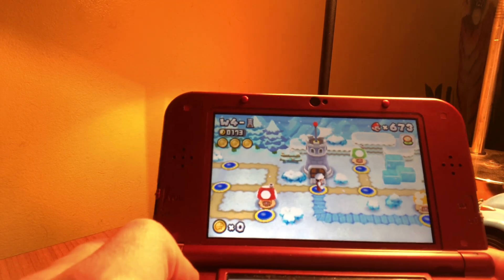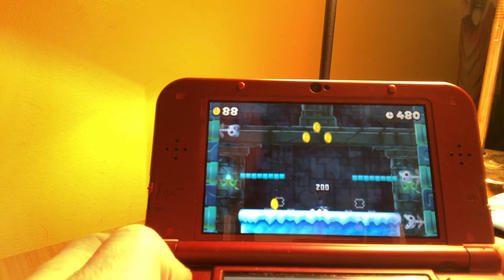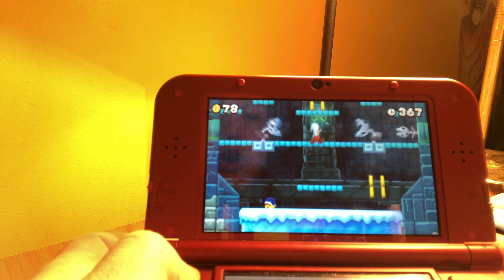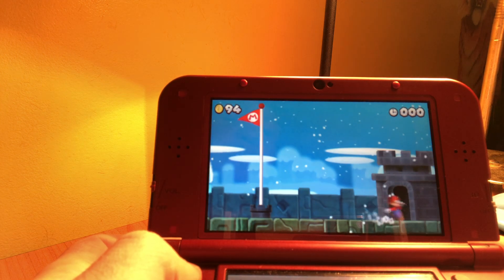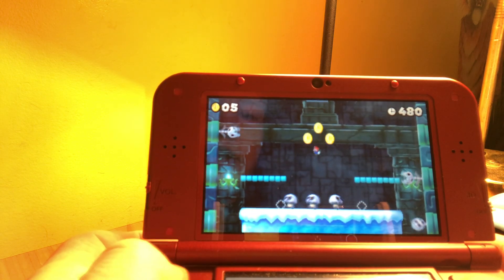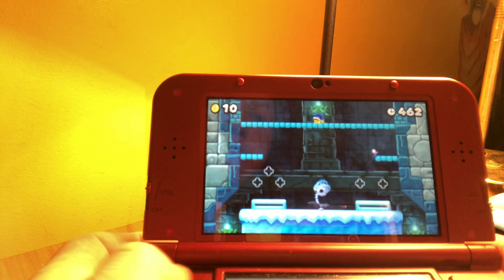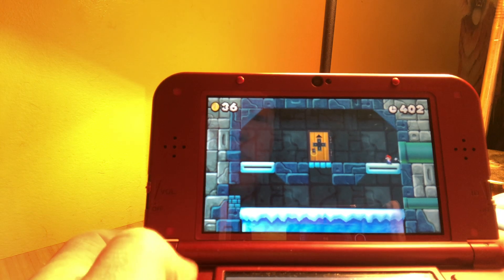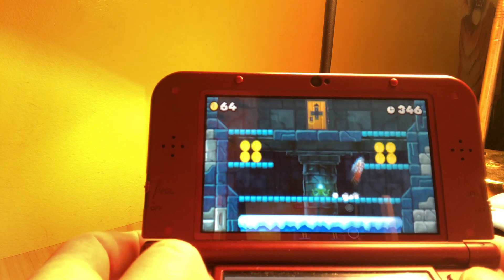New Super Mario Bros. 2: World 4-Tower (w/ Star Coins)